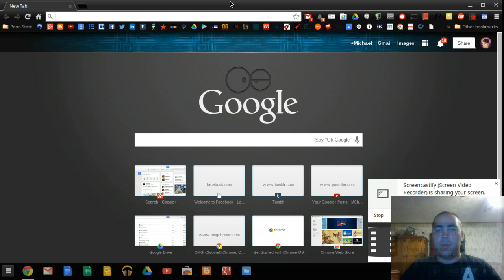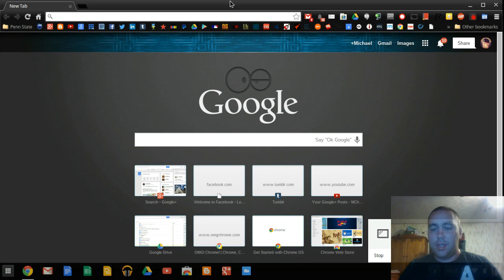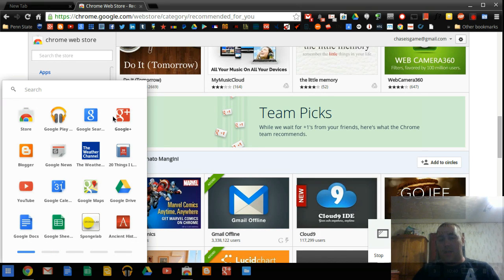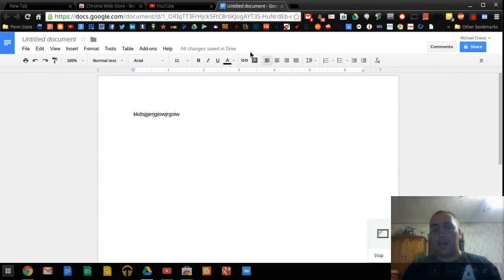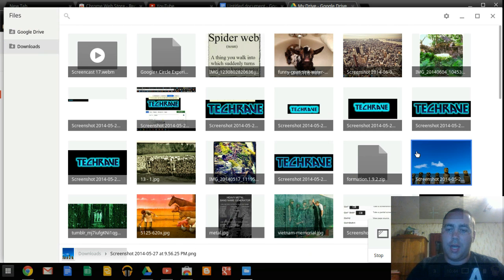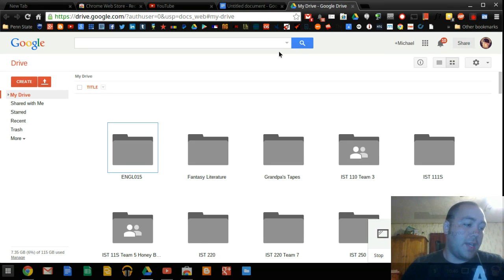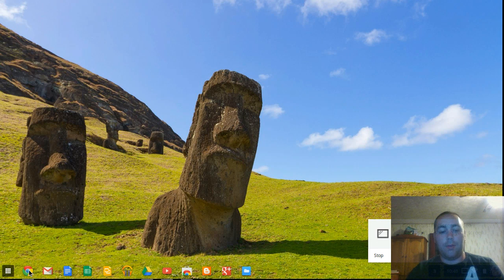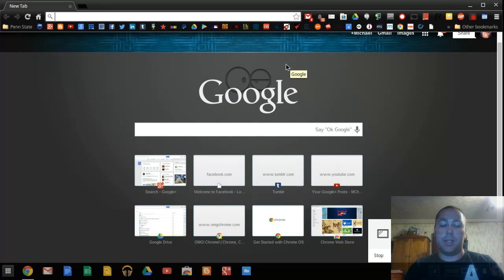Introduction To Chrome OS - Chromebook Tutorial Series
This first video in a series of many serves to be a quick guide to get you comfortable and familiar with the Chrome Operating System. This introduction is for beginners or anyone looking to begin mastering everything that encompasses the OS.